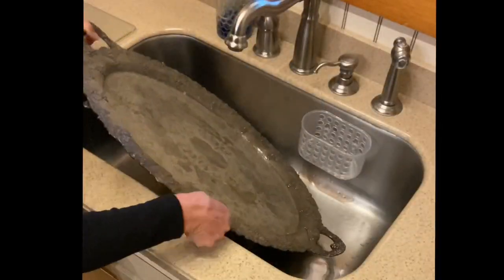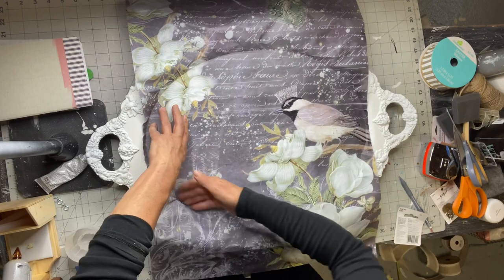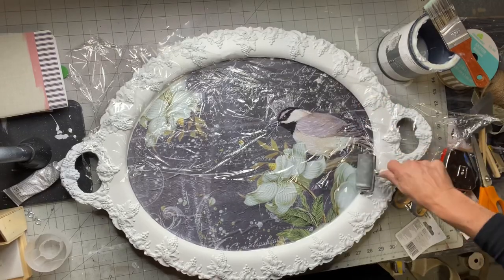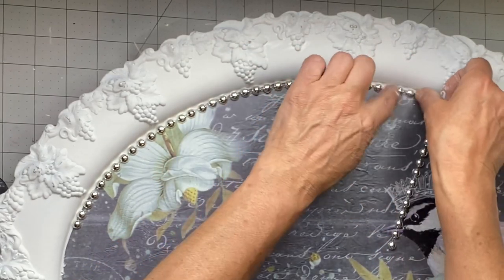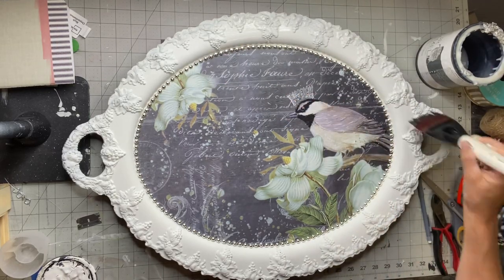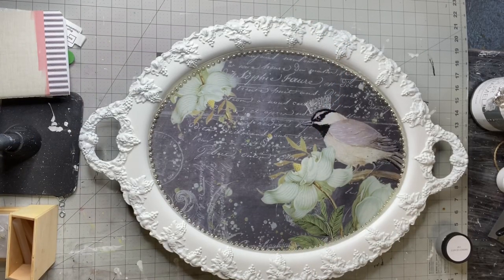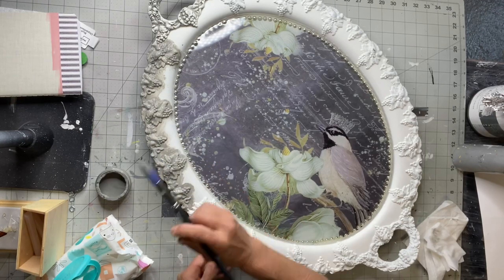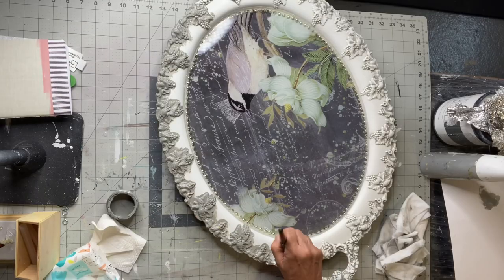DIY Decoupaged Epoxy Silver plated Tray With Summer Bird Tissue Paper